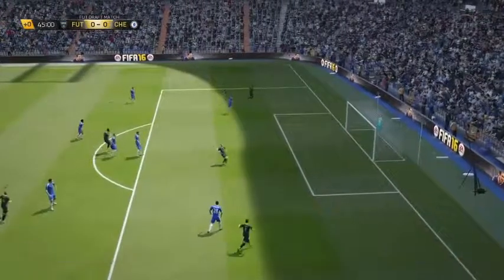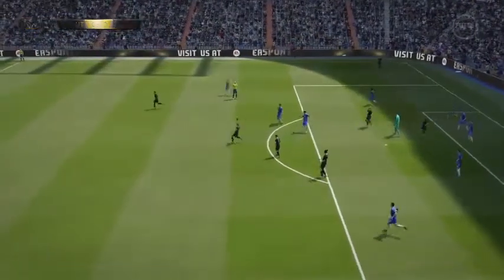FIFA 16 | HOW TO DO LONGSHOTS